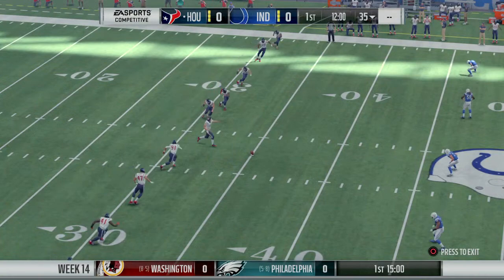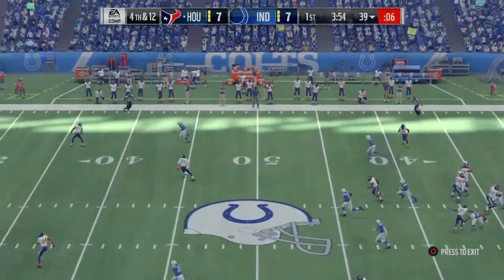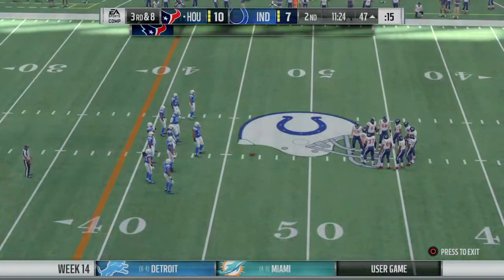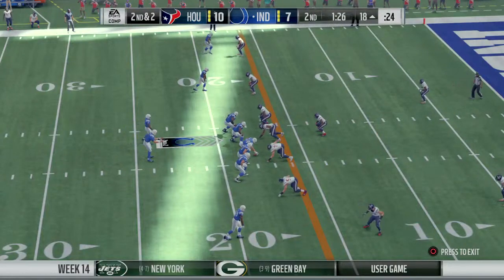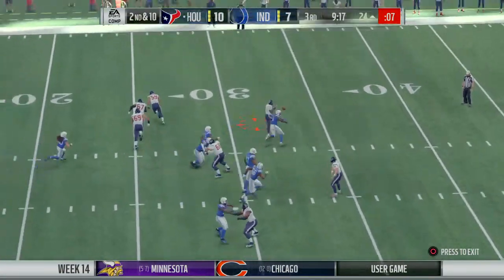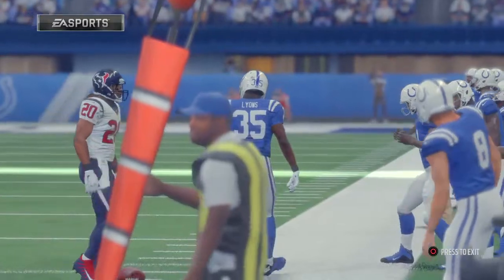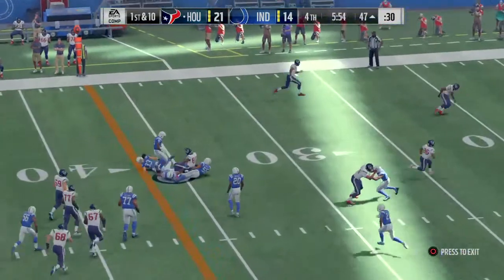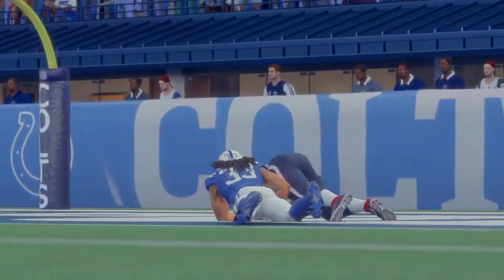Colts vs. Texans - S5 WK14